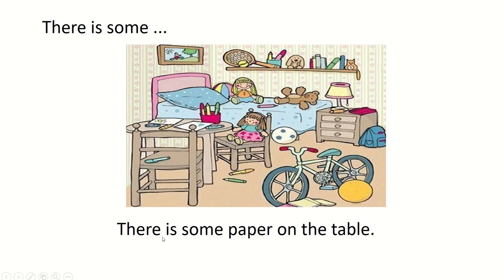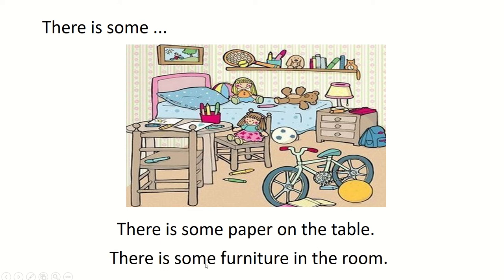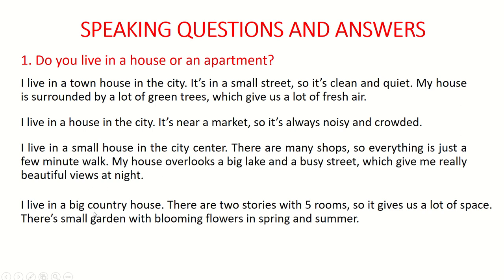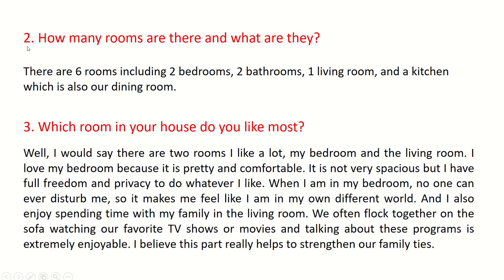ENGLISH 6 - UNIT 2 - MY HOME - GRAMMAR & SPEAKING